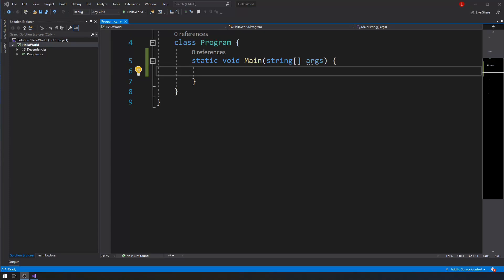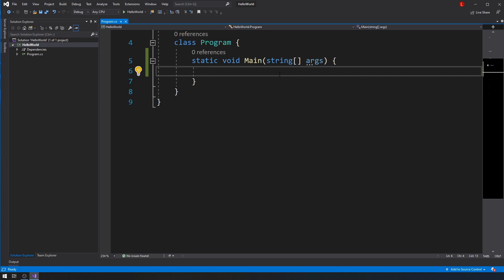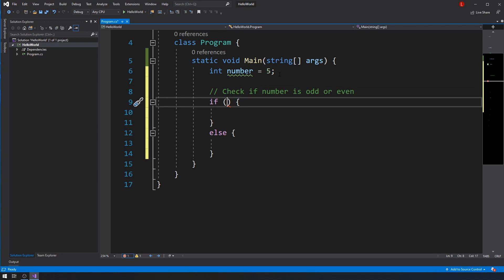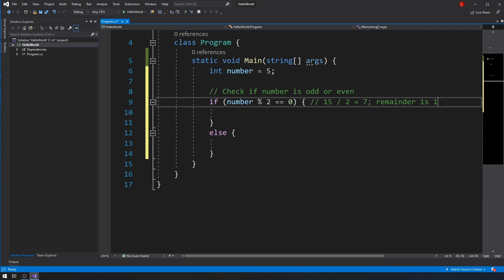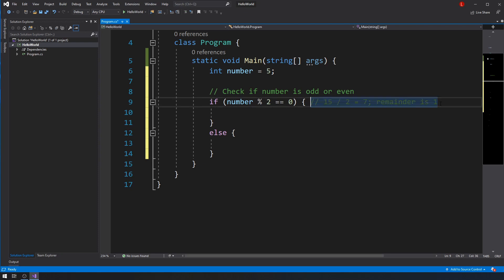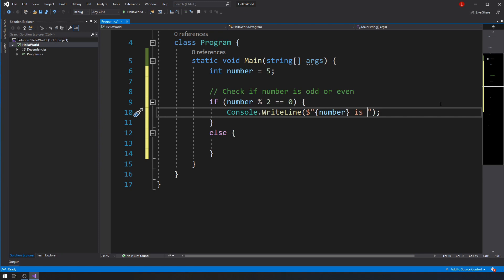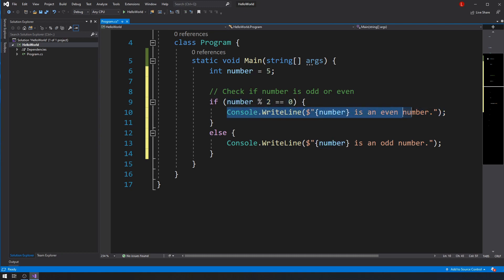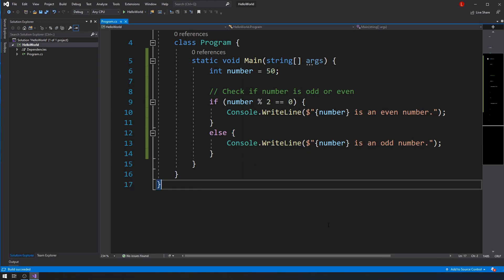MODULUS OPERATOR - How To Check If A Number Is ODD or EVEN In C#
In this video you will lean how to check whether a number is odd or even, and how to use the modulus operator.